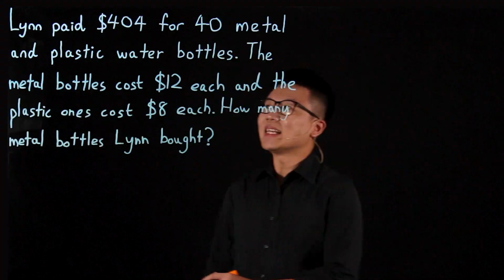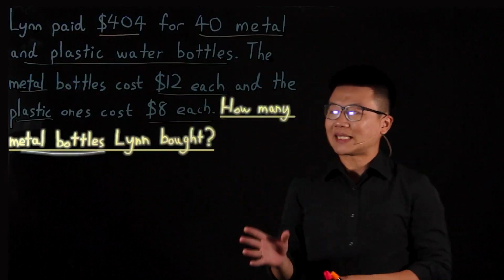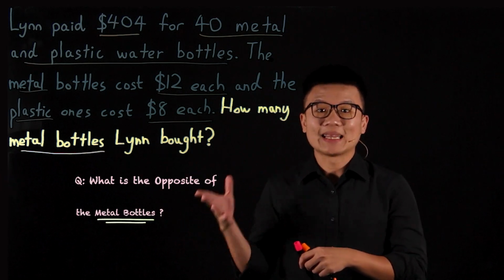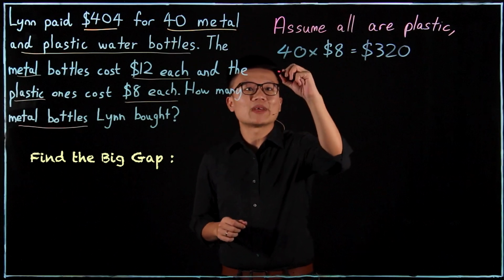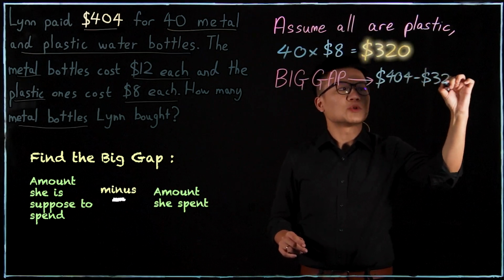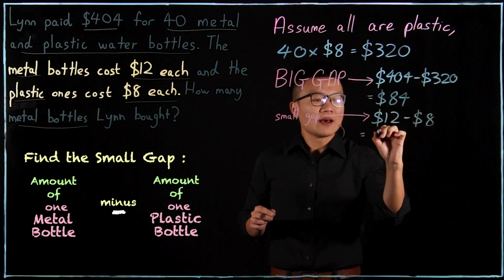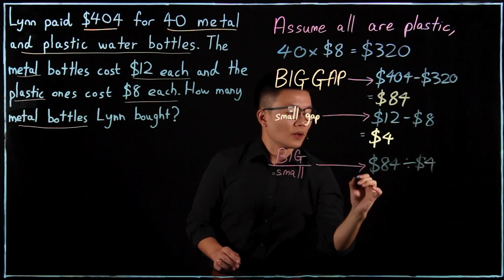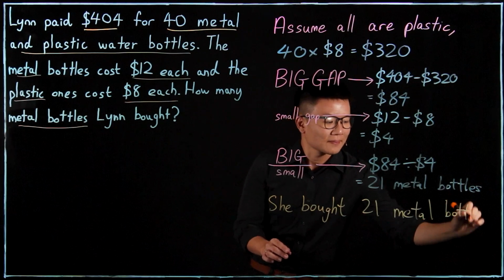Solving Primary School Math Word Problems using Assumption Method - Demo 1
This is a series of videos which demostrate the Assumption method which is also known as the Supposition Method. This methodology/skill is relatively more efficient as compared to the guess-and-check method, as such mastery in this method will help you excel in your test or examinations.

Some children/parents might find it challenging to understand this skill, we hope that these videos will make learning easier.